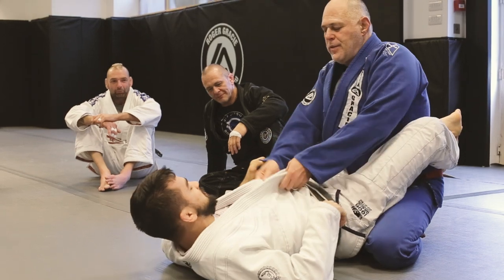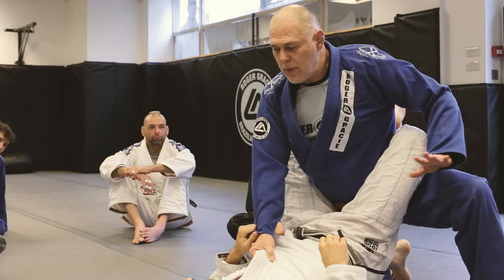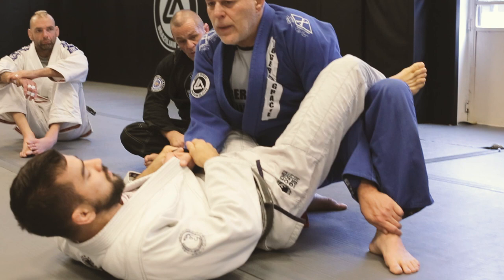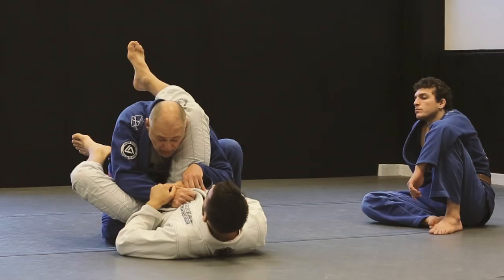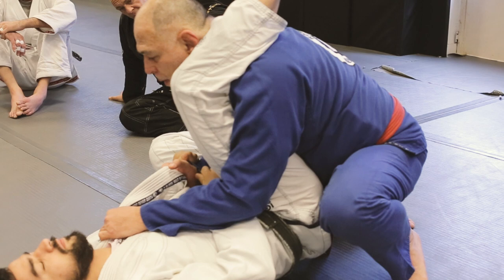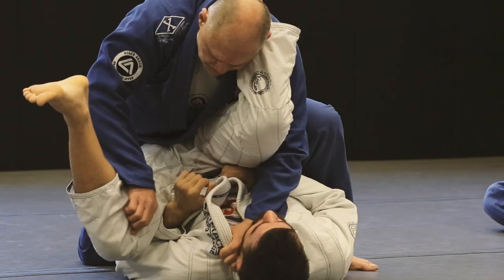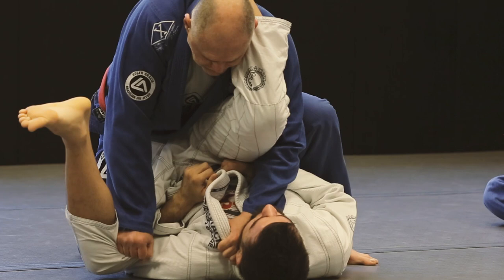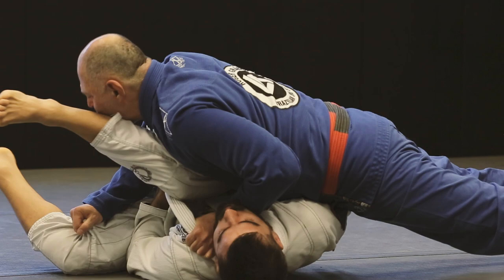Single Underhook Stack Pass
Mauricio shows some details on one of his favourite guard passes. Done correctly, this is very hard to stop but if you miss some important details you risk the triangle, so pay attention.

Follow Mauricio on Social Media!